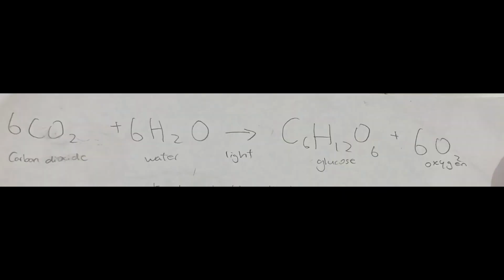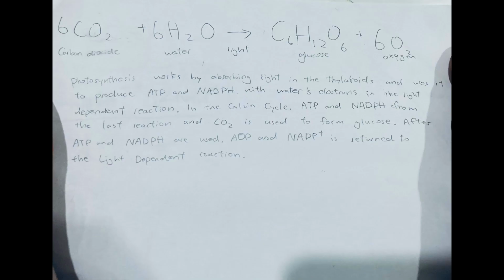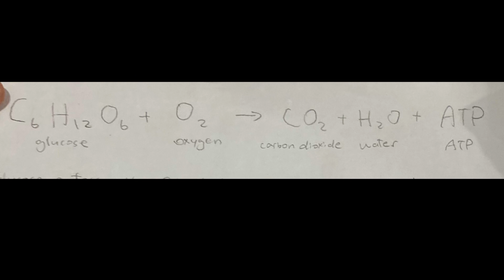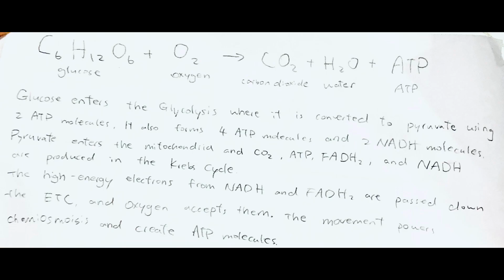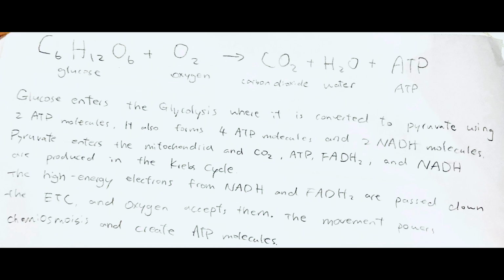Photosynthesis and cellular respiration by Hayden tong, Reiji Osu, Frank Fu, Likhita Chava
Edited by:Hayden Tong
Filmed by: Hayden Tong